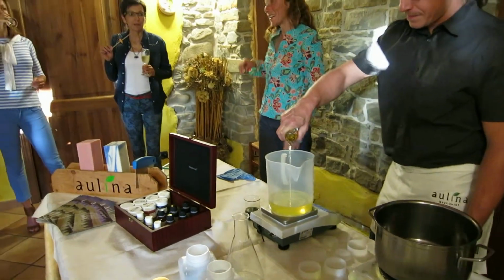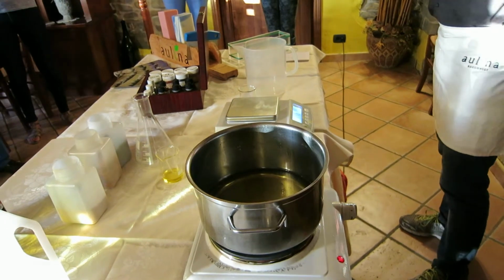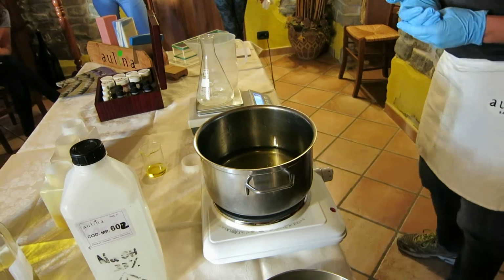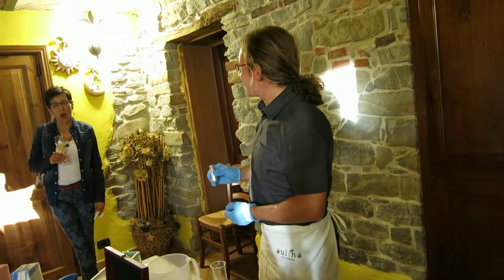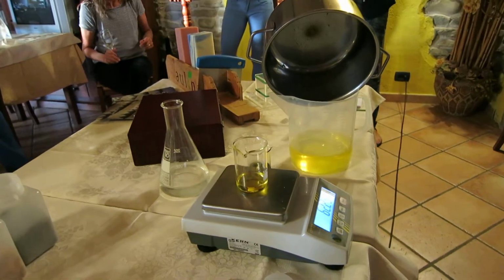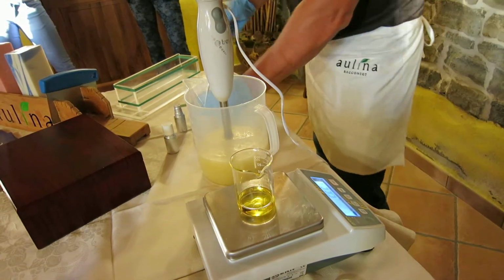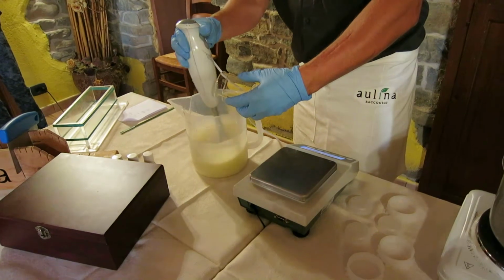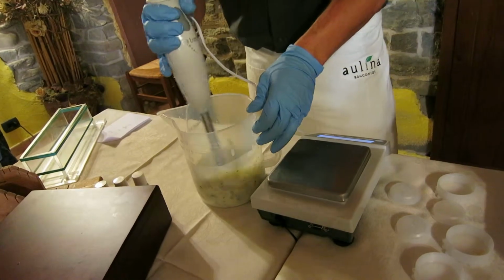Olive and Hazelnut Oil soap making in Santo Stefano Belbo